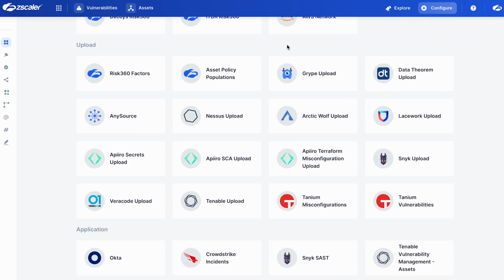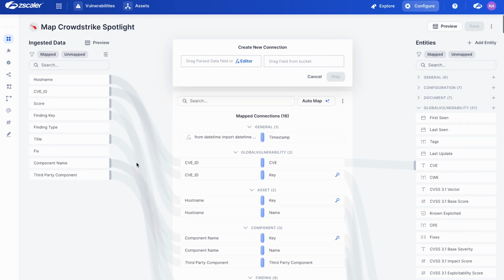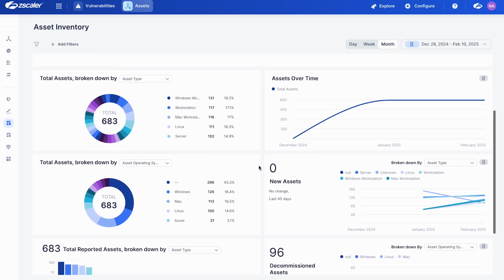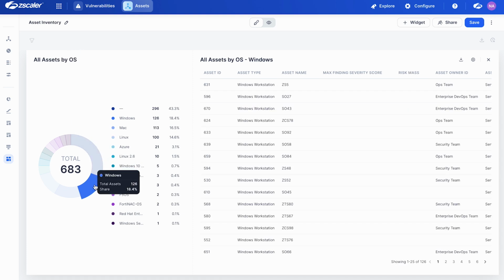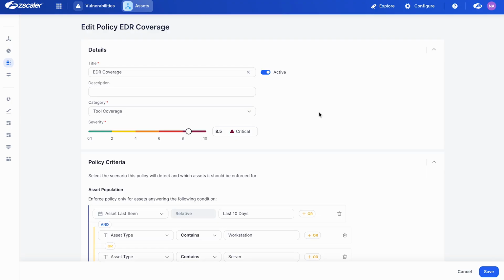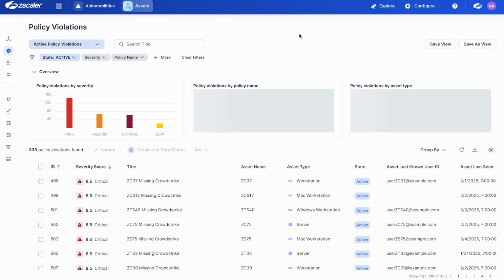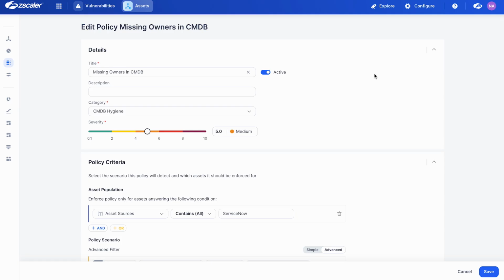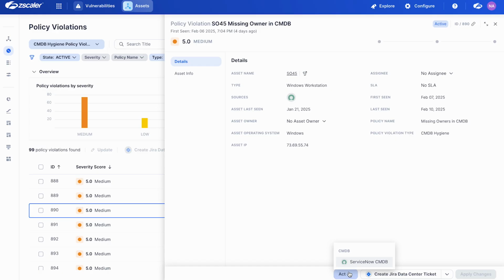Continuous Threat Exposure Management | Zscaler Launch Event - AEM Breakout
No company has confidence in their asset inventory. Without knowing all your assets and what software they’re running, you can’t understand your attack surface, and in some industries you risk fines for not having accurate asset documentation.

Join this overview of our new Asset Exposure Management application see how you can:
- Get an asset inventory you can trust
- Identify coverage gaps
- Auto update your CMDB
- Reduce risk with remediation and curtailed access

This CAASM solution taps the data aggregation and correlation capabilities of our Data Fabric for Security to build a “golden record” of all your assets and their software stacks, providing a powerful foundation for your Continuous Threat Exposure Management (CTEM) program.

Come see how we make it easy for you to know your asset attack surface, close your gaps, and mitigate risk.